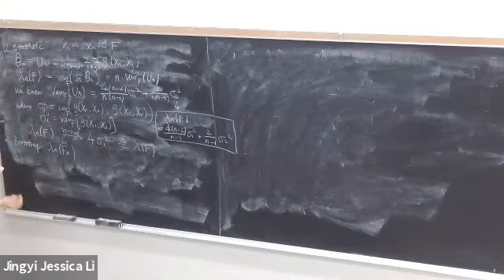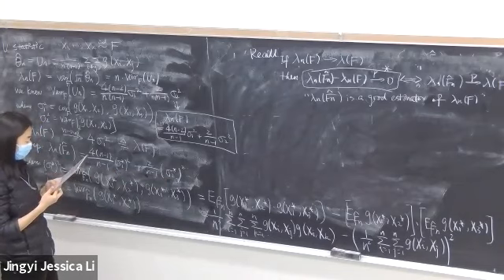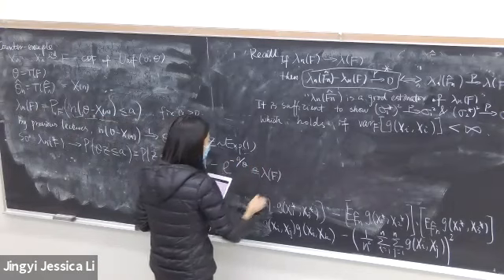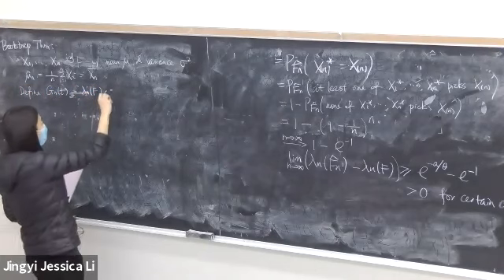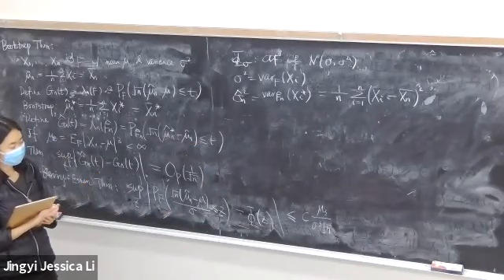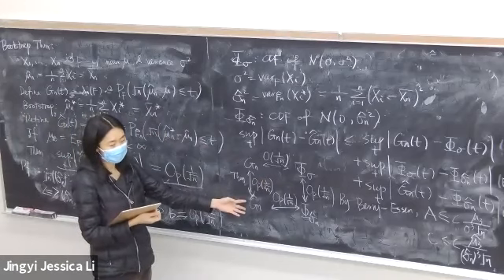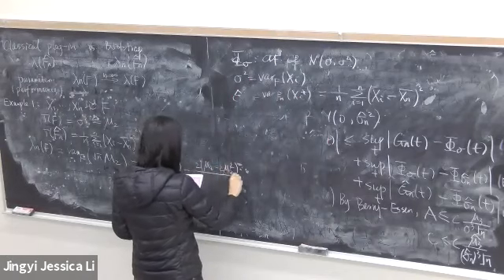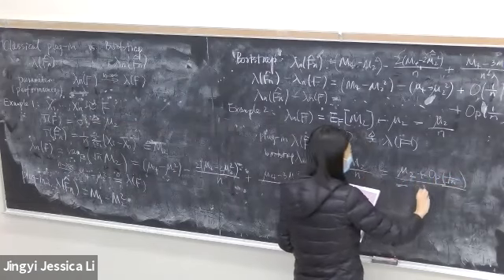STATS 203 - Large Sample Theory - Lecture 18 (Bootstrap)